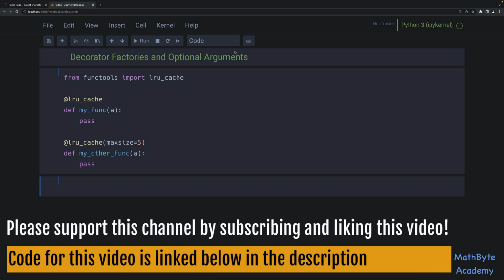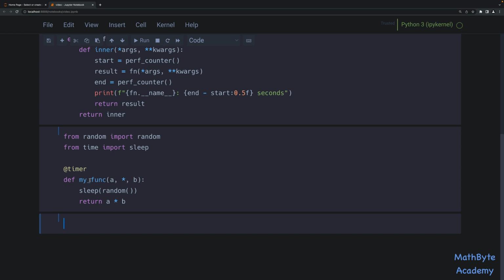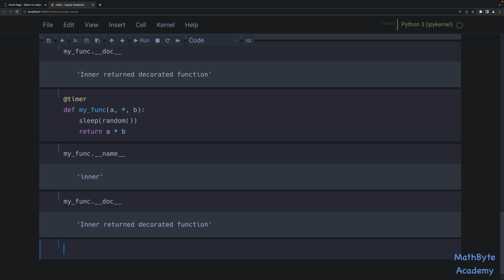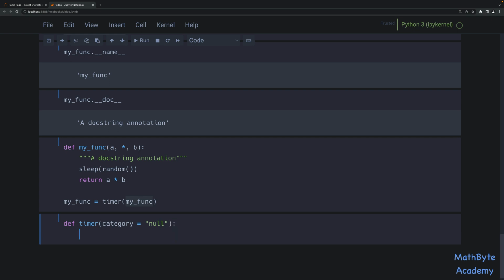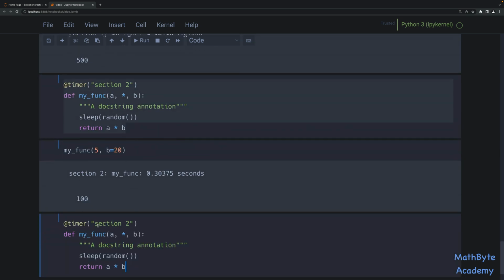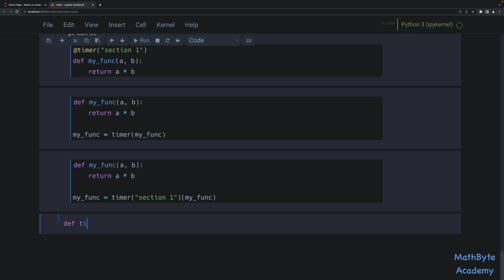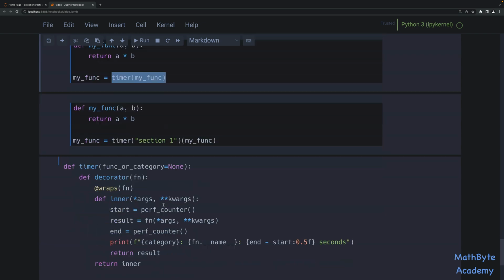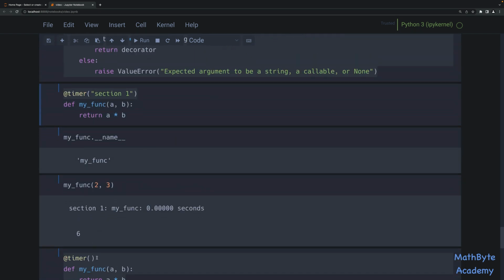Python Tips and Tricks: Decorator Factories and Optional Arguments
This video explores one simple technique to create a decorator factory that allows using the decorator both with and without arguments - similar to some of the decorators you will come across in the Python standard library that can be used with parameters and without (like `lru_cache`).

1:15 - Simple decorators refresher
10:48 - Decorator factories and arguments